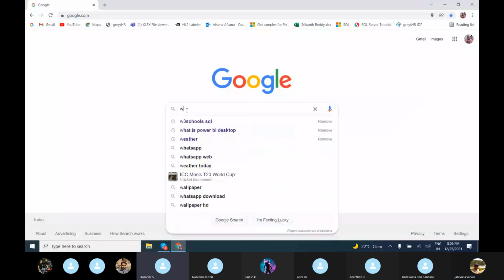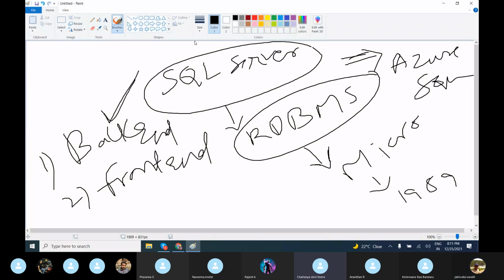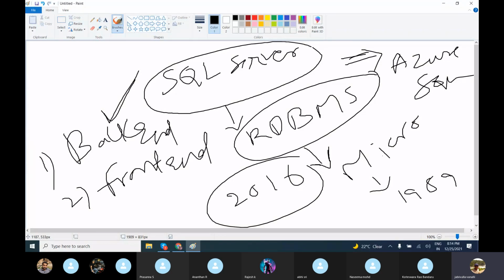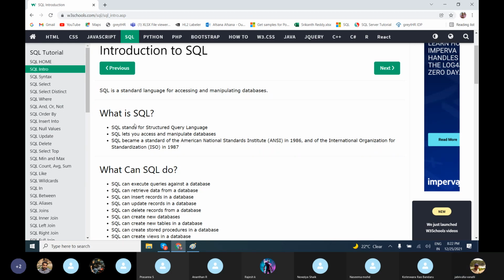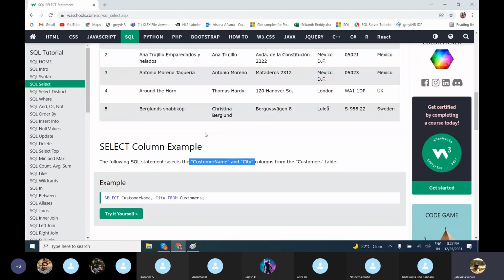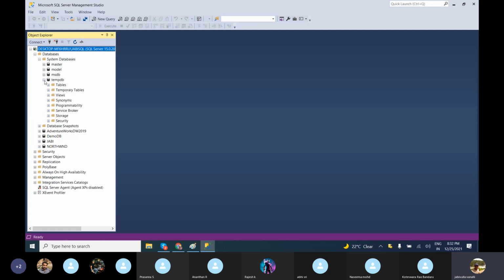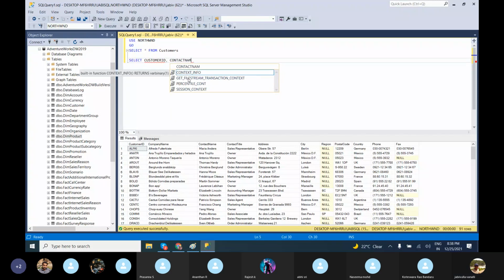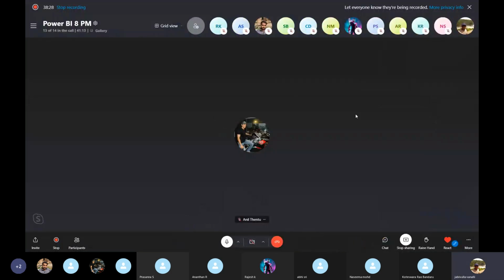SQL Server Tutorial | SQL Server Real-time